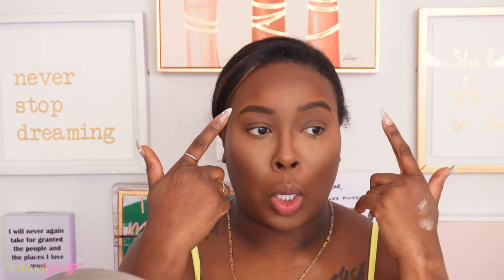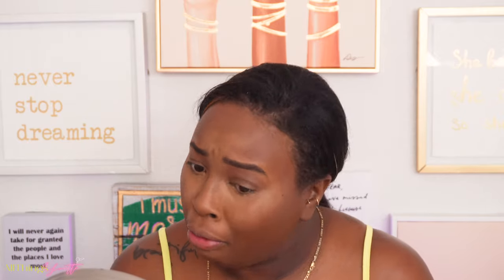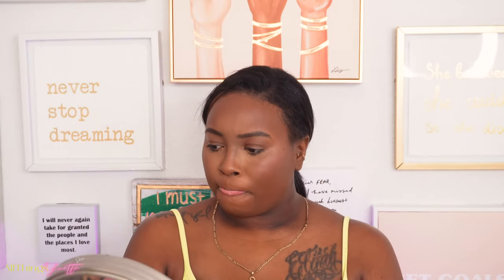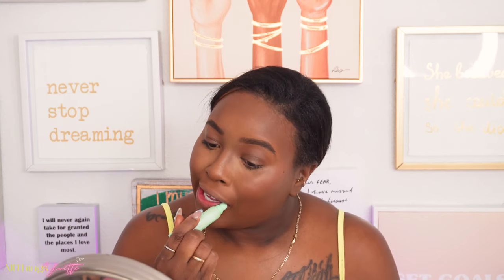Chit-Chat GRWM ft Makeup By Mario | Struggles of being A Content Creator + Life as a Mom of Twins …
👋🏾  Happy Thursday ATY Fam !

Who is sheeeeeeee ?! Y'all, I can't BELIEVE I am uploading a makeup video , but I did ! This is a chit chat GRWM where I just talk about a little of everything from gym struggles and successes to negative comments on social media, and life as a mom of twins. Also I talk about the struggles that content creators face sometimes ! I hope you enjoy ! Everything is linked below because ... well... you know I got y'all !

Love y'all !

-ATY 💋🤞🏾🤟🏾

🛍 Products Mentioned :

💗 Charlotte Tilbury Magic Cream Moisturizer

💗 Tatcha Liquid Silk Canvas Primer

💗 Benefit Cosmetics Precisely My Brow Pencil ( Shade 4.5 )

💗 NARS Soft Matte Concealer ( Chocolate )

💗 Makeup By Mario Surreal Liquid Foundation ( 24N )

💗 TooFaced Born This Way Multi Sculpting Concealer ( Chestnut )

💗 TooFaced Born This Way Multi Sculpting Concealer ( Butterscotch )

💗 Benefit Cosmetics Hoola Bronzer ( Toasted )

💗 Benefit Cosmetics WANDERFUL World Blush ( Moone )

💗 Charlotte Tilbury Airbrush Flawless Setting Spray

💗 L’OREAL Volumizing Mascara

💗 Milk Makeup Kush Mascara

💗 NYX Cosmetics Epic Ink Liner ( Black )

🎙YES ! I have a podcast , called " And Still A Mother " , available on all platorms. I appreciate all the support 💕🤞🏾

📲 Follow me over on IG @AllThingsYvette

Wanna work together ?

😏 Made it this far ? Help me reach my goals babe !

Current supporter count : 5,126
🔜 Help me Reach : 10,000 SUPPORTERS

Because , you and me will never part Makidada lol 🤞🏾🤜🏾🤛🏾

Okay ! See ya ✌🏾